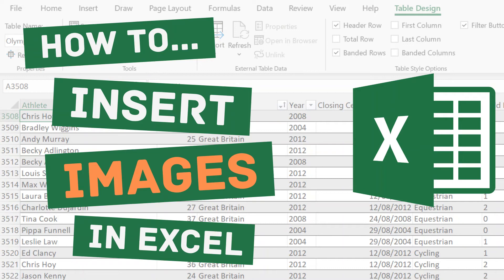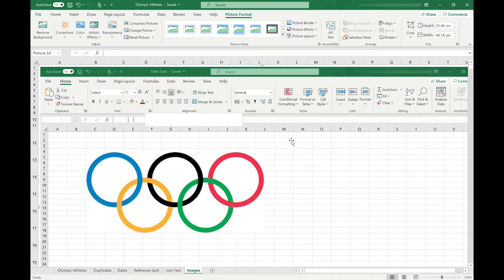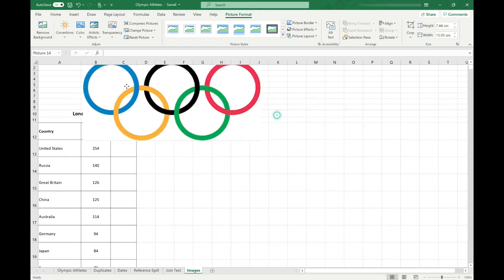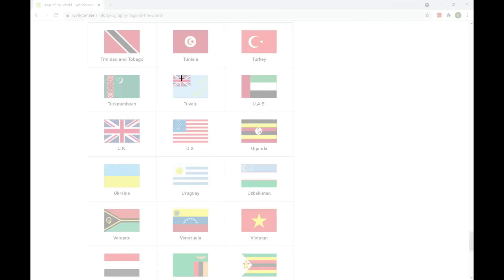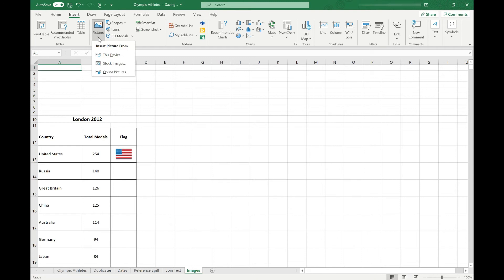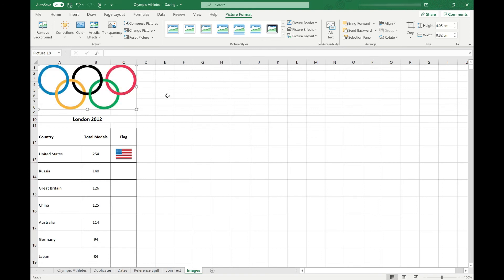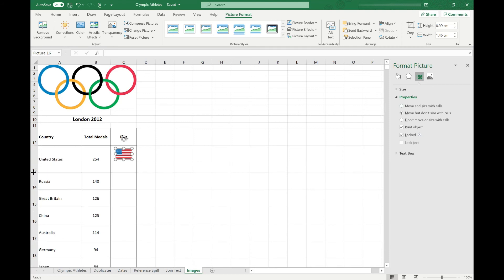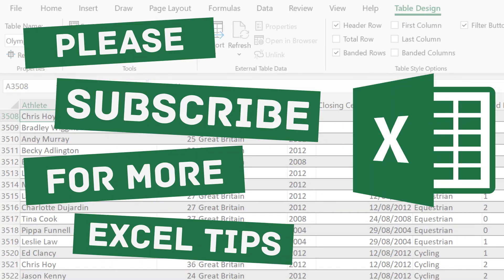How to Insert Images in Excel - 3 Easy Ways!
This tutorial shows you how to insert images into your Excel spreadsheet. It covers inserting a screenshot, inserting a screen clipping and inserting a picture from a file. It also covers how to edit and move the images once you have inserted them and how to insert an image into a cell.

00:25 - How to insert a screenshot
01:39 - How to insert a screen clipping
02:31 - How to insert a picture from a file
03:18 - Using images within cells
04:14 - Using the ALT key to snap to grid